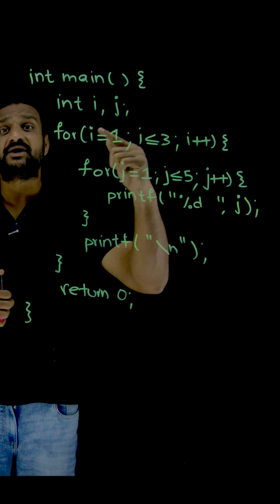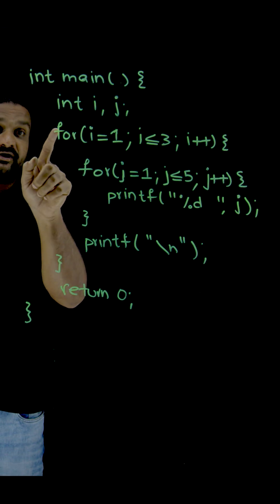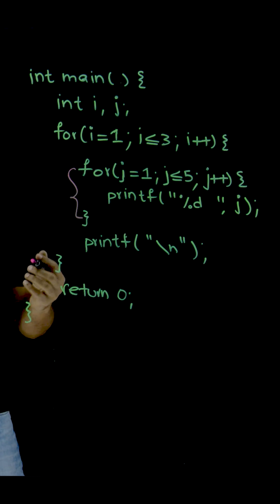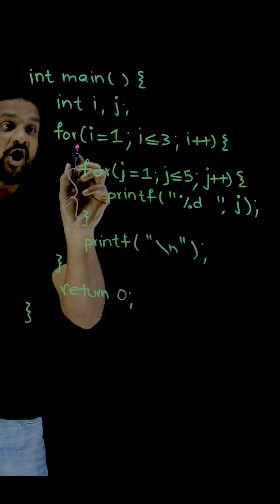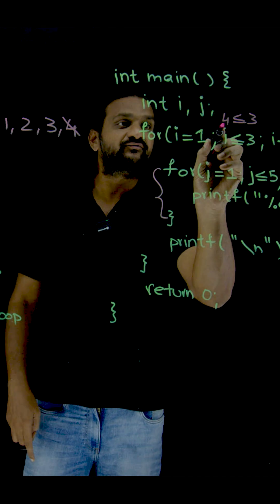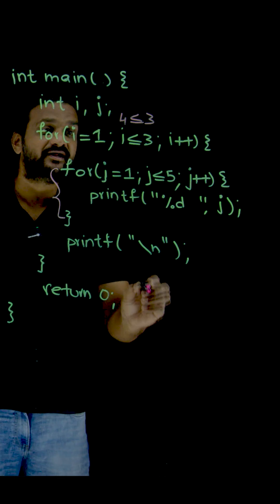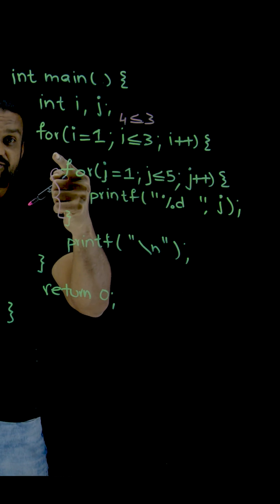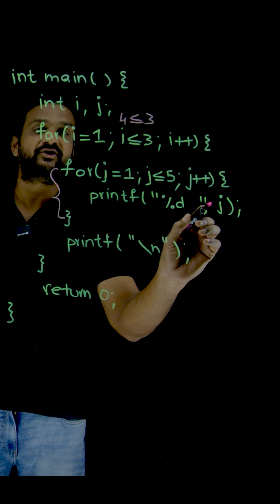Understanding Basic Structure of Nested Loops in C Programming using an Example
In this video we will be Understanding Basic Structure of Nested Loops in C Programming using an Example